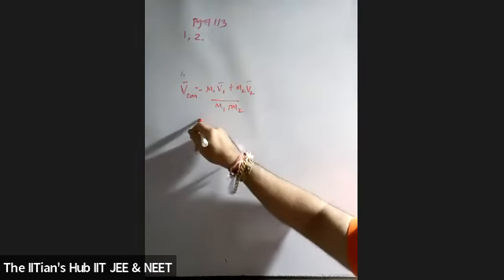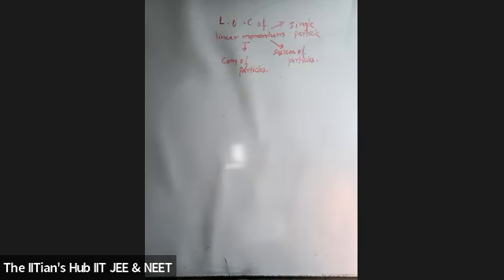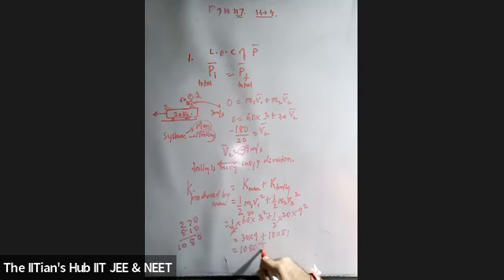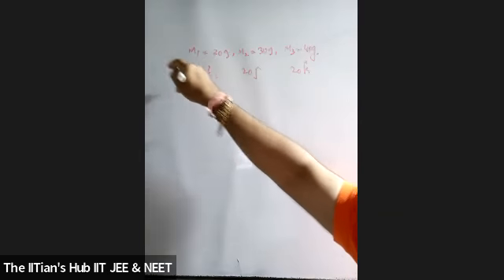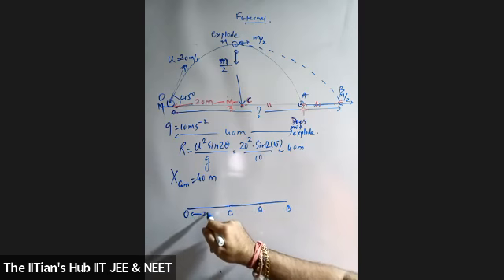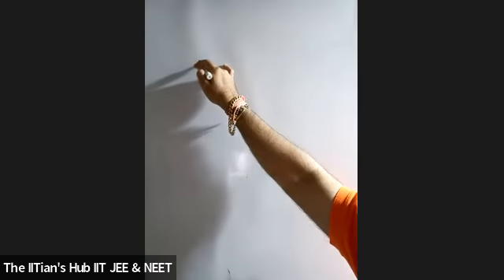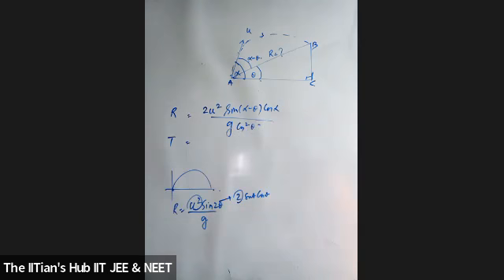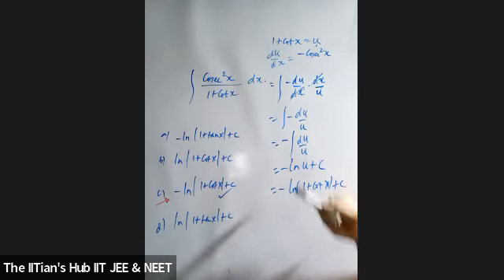Work Power and Energy,11th,Indigo House (21-23),Date-12-01-2022,by-Shome Bhattacharya